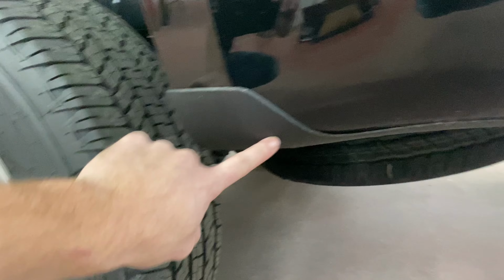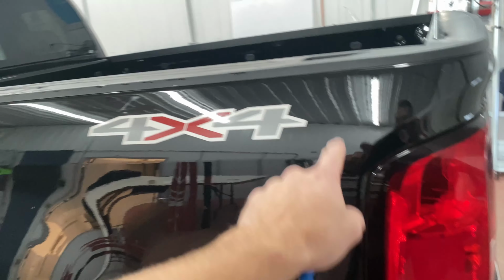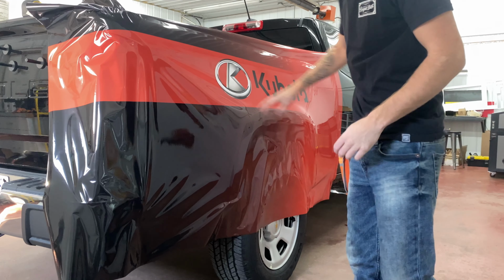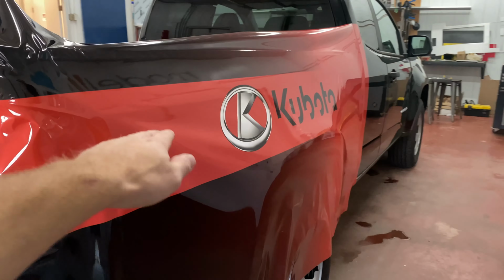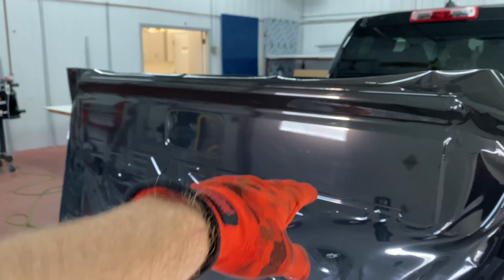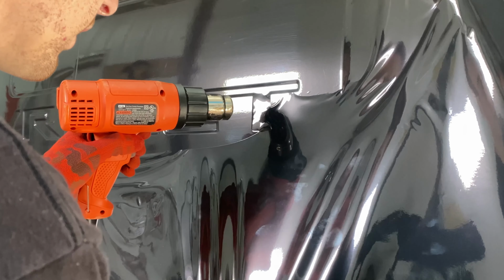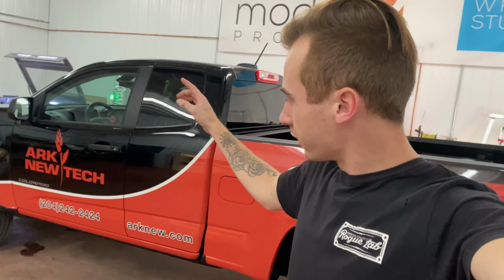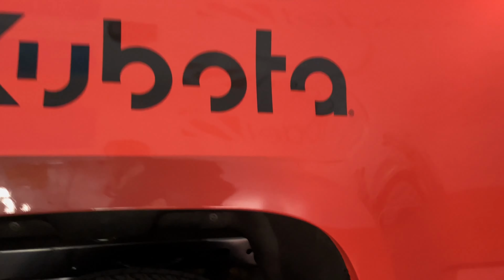How to Wrap a Full Truck Box side with one person.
How I vinyl wrap a full truck box by myself, How or glass out the wrap and how to wrap in letters. Commercial wrap install.